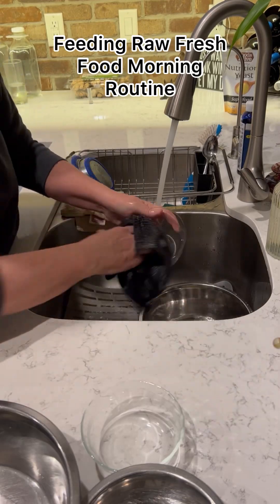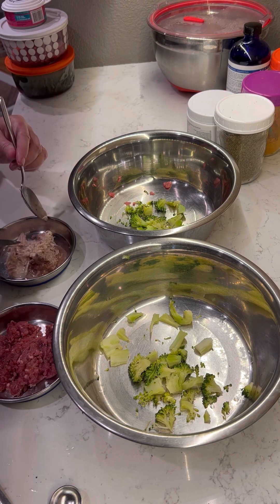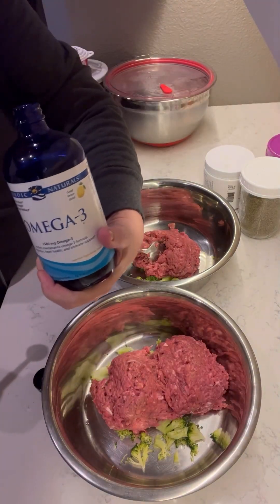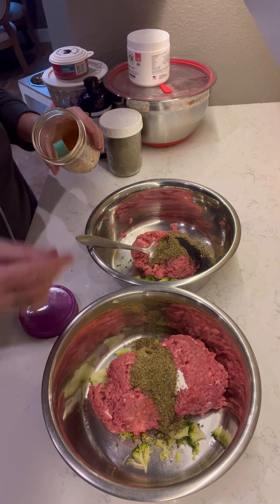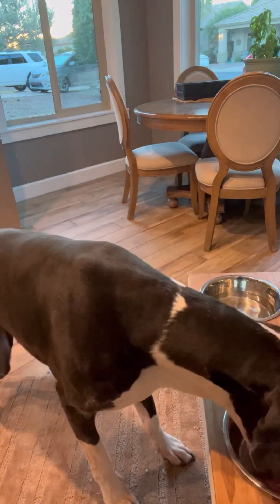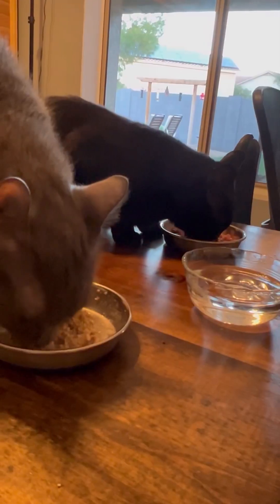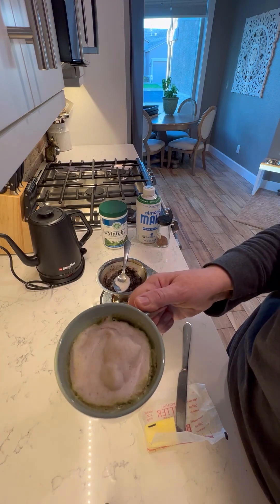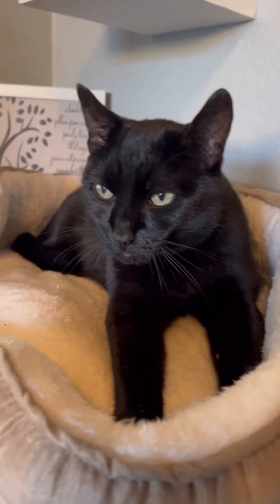Morning Routine! Fresh Food feeding for DOGS and CATS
When I mention I feed my dogs and cats a fresh food raw diet, at lot of time people are either grossed out and intimidated thinking it's a project to do.   With a little effort adding some fresh food to your dogs and cats diet can make a HUGE impact on their health.

I didn't start out feeding all raw.  As a matter of fact I started out just adding a little raw several times a week.   Once I saw how much my pets not only loved the food but I could visibly see a difference in their overall health.

It's starts with their coats becoming so sleek and silky.   Any dry sick just went away.  It's what encouraged me to continue to add more and more.

It is important to make sure at least 80% of their diet is balanced.  When I am feeding meat I get from a local farm I make sure I supplement to fill in an gasps I am missing when prepping their foods.  Some of my Favorite supplements are:

Nordic Naturals Omega 3s, they are third party tested for purity!

Wholistic Pet Organics Digest All Plus, So great for digestion and a MUST if you feed ANY kibble/dry food

Wholistic Pet Organics Canine or Feline Complete: Fill in the gasps when making your own pet food

Feline Complete